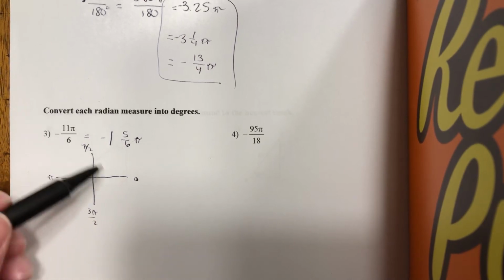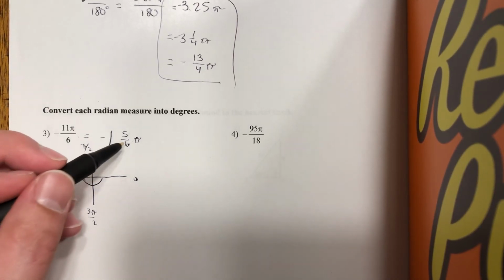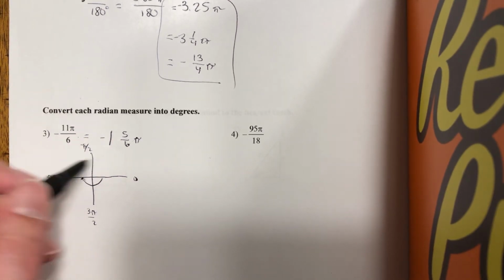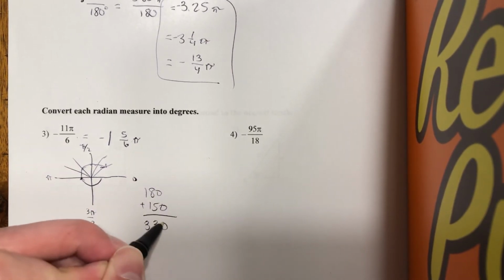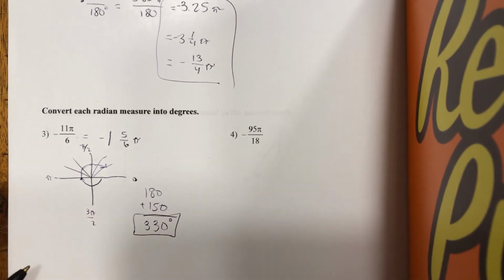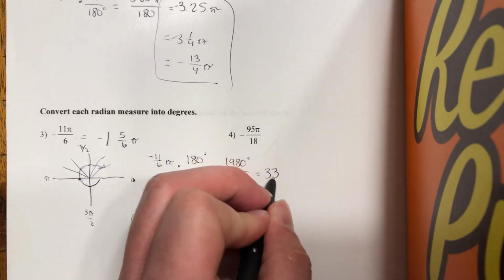Radians vs Degrees HW3 prob1/3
How to work through problems 1 and 3 on the Radians vs Degree HW3 homework.